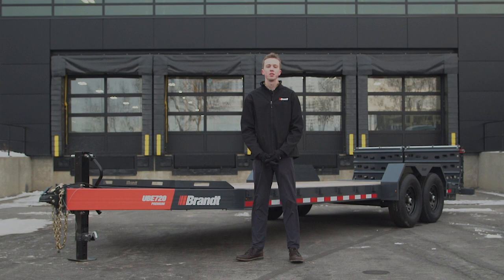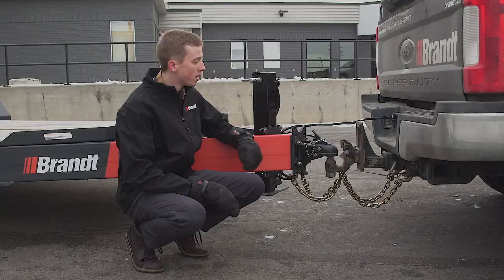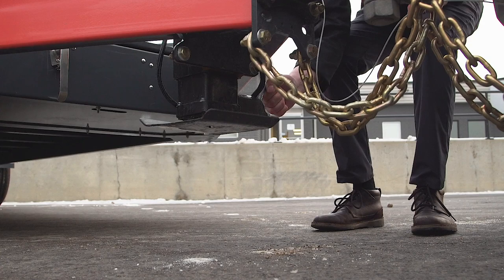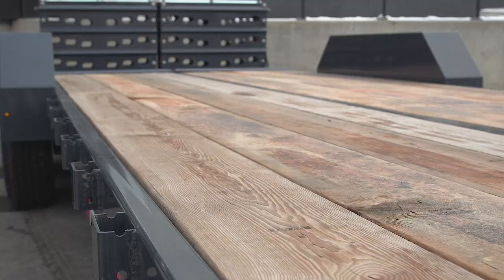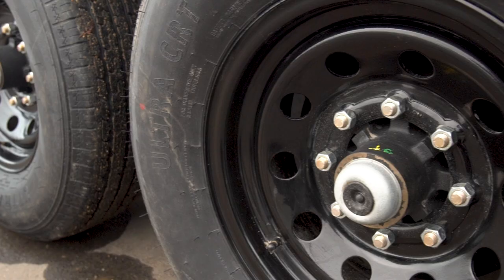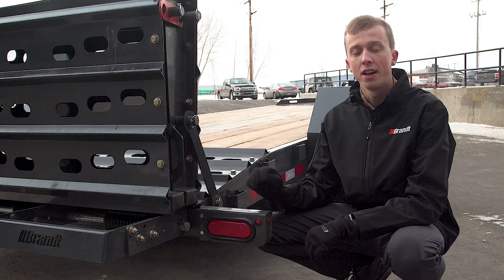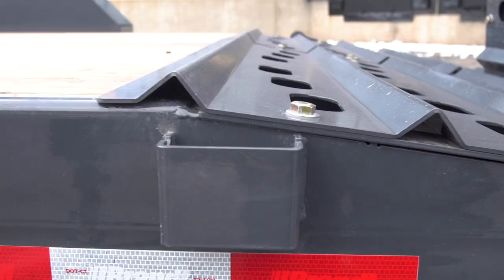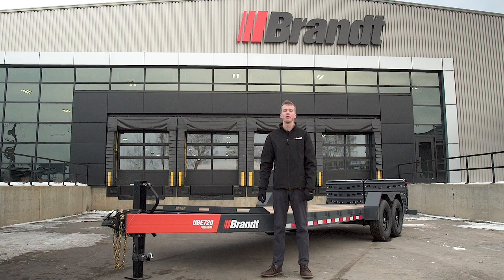Brandt Tractor Ltd. | UBE720 Lowboy Trailer Walk-around Demo